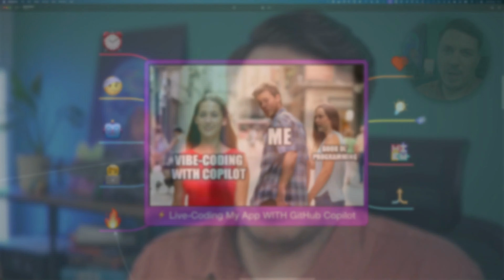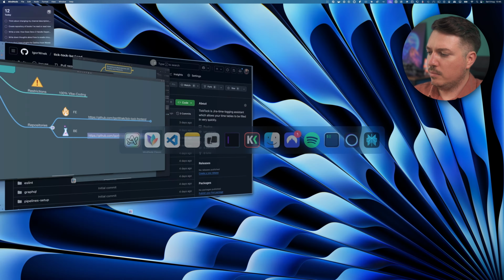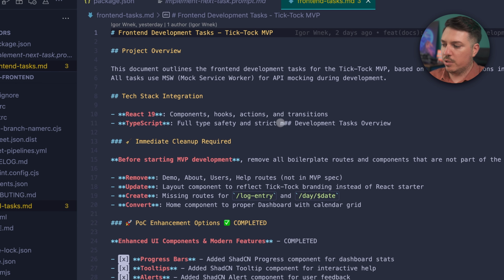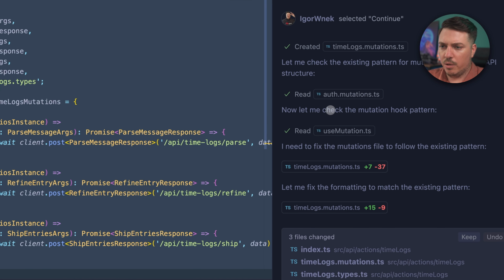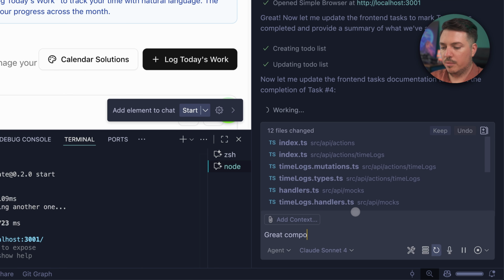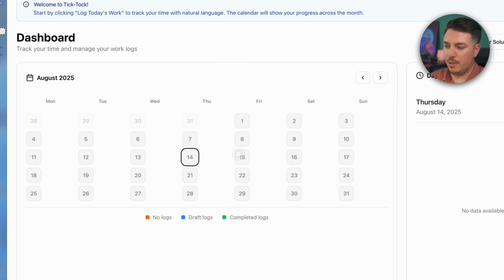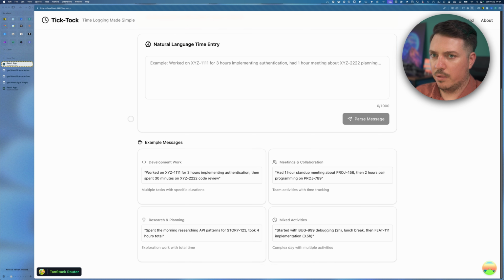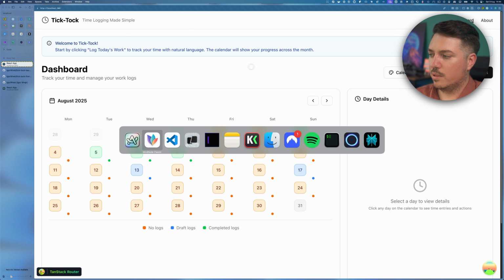STOP Struggling with Code - GitHub Copilot LIVE CODING!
Live Vibe Coding Session: Build a “Tick-Tock” app with GitHub Copilot and AI-Powered Prompts — watch me transform natural language into a working React 19 app (with mocked API calls!) in just 1h 12 min!

What you’ll learn:
    •    How to set up GitHub Copilot with custom instruction files for React 19 and Node.js
    •    Best practices for “vibe coding”—writing plain-English prompts to generate UI components and API mocks
    •    Step-by-step live coding: adding entire new feature to the very-early stage application like time-logging form, and MSW mocks
    •    Real-world debugging and iterative feature enhancements using Copilot’s agentic mode

         •   in this repository you'll find examples of Copilot's Instructions, Prompts and MCP servers configurations

💬 Drop your questions below—what features should we tackle next? I read every comment and often turn your ideas into new videos!

Timestamps:
00:00 Intro: vibe coding with GitHub Copilot and session plan
01:28 Project: Tick‑Tock app for natural‑language Jira time logging
06:19 Repos + upgrades: React 19 frontend, Express 5.1 backend via Copilot
11:40 Copilot setup: instruction files, Prettier/ESLint, prompts
16:52 Models + mode: Claude Sonnet 4, Gemini 2.5 Pro, agentic mode only
18:20 Tooling: MCP servers (Sequential Thinking, Memory, Context, UI)
20:15 Live coding kickoff: “implement next task” prompt workflow
27:35 First UI pass: Log Today’s Work + examples; quick bug + fix (overlay)
34:36 MSW/mocks + env fix: get mocked data and parsing working
39:25 UX improvement: link/navigation to specific day view
45:26 Follow‑up task: date‑aware time logging (routing/state/MSW)
49:15 Wrap‑up: what shipped, learnings, CTA for issues/PRs